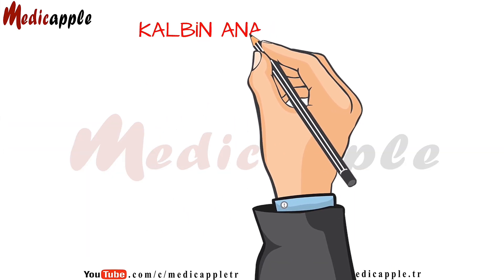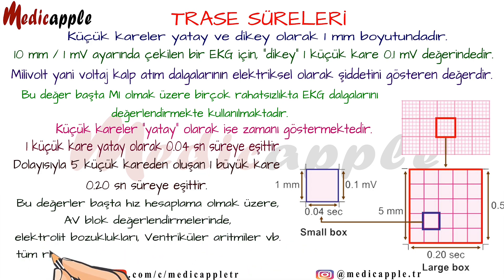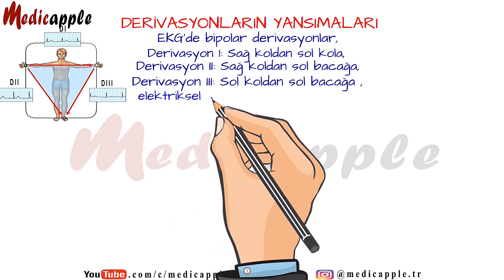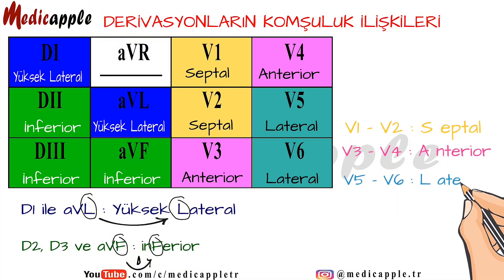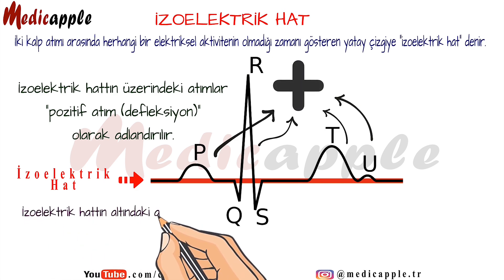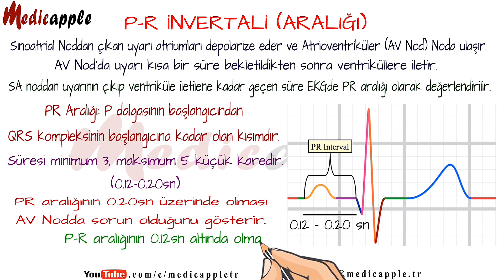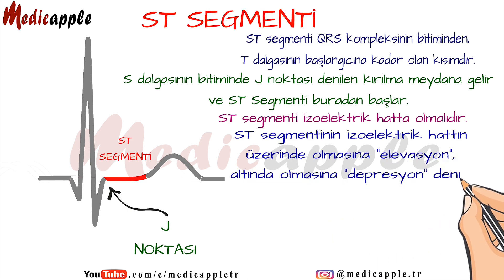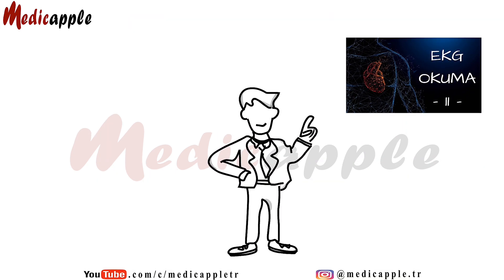ECG READING - Introduction to ECG Part 1 (English)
00:00 Introduction
00:44 ECG Paper / Recording and times
02:27 Electrode and derivations
03:40 6 and 12 Derivative ECG
05:38 Neighborhood relations of derivations
08:01 Conduction system of the heart
09:27 Isoelectric line
10:07 P wave
11:11 PR Invert
12:26 PR Segment
12:53 QRS Complex
14:05 ST Segment
15:06 T Wave
16:06 QT Invert